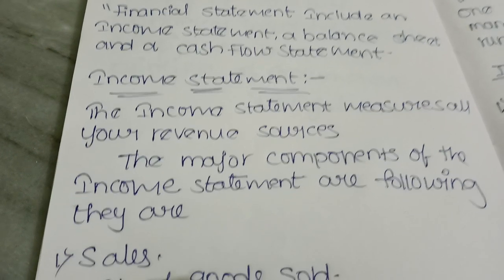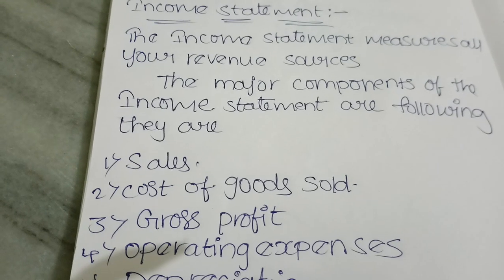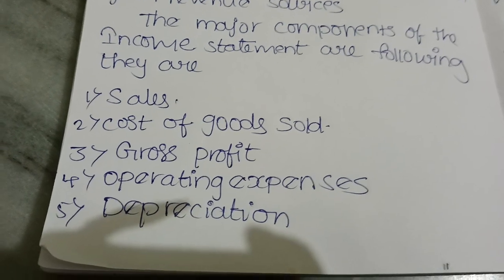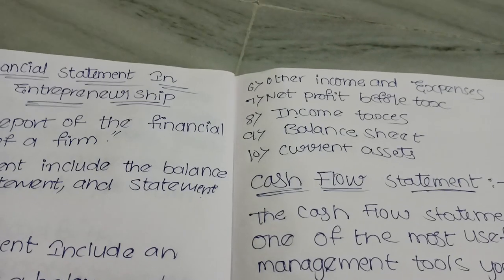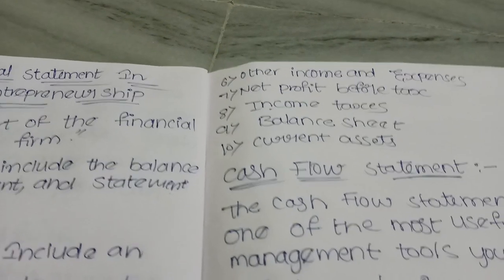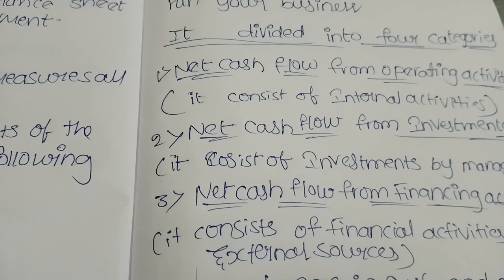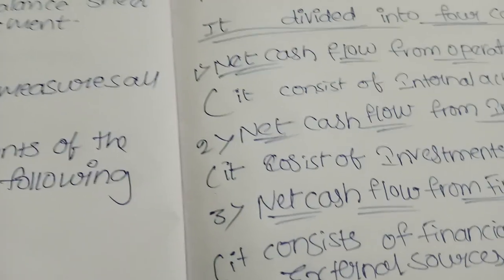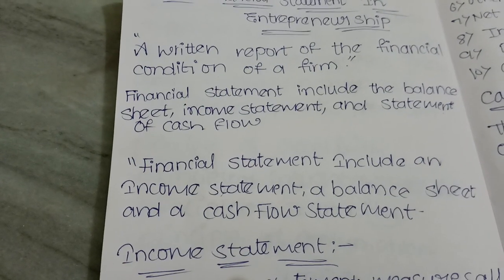Basic financial statements in Entrepreneur ship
Income statement
balance sheet
cash flow statement@homelystudies